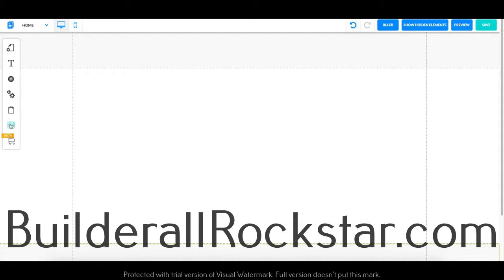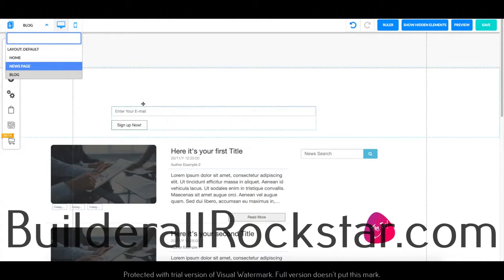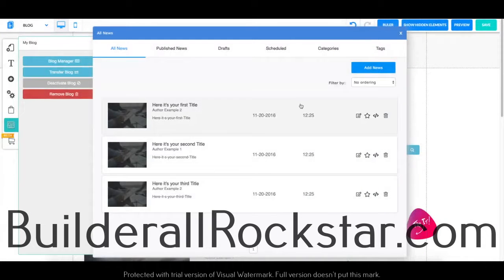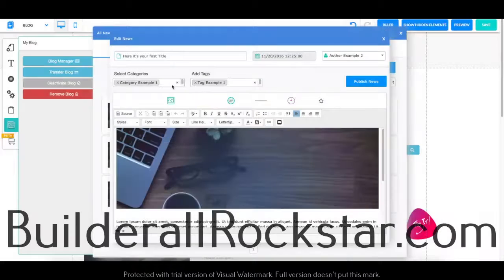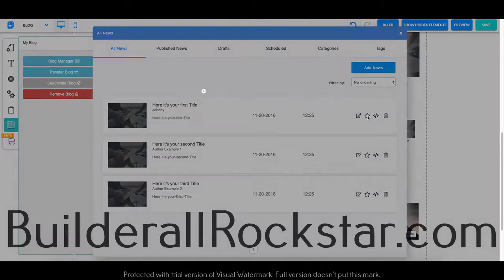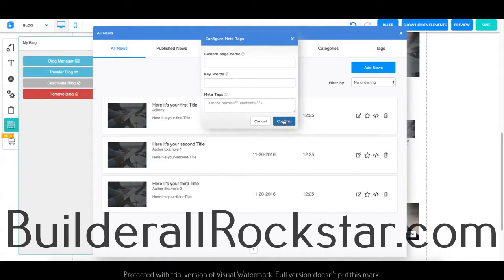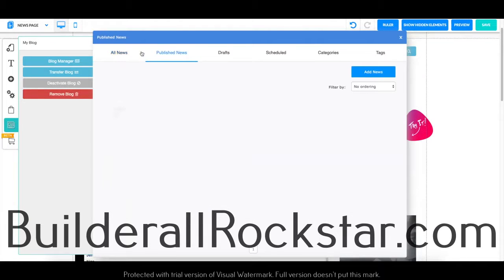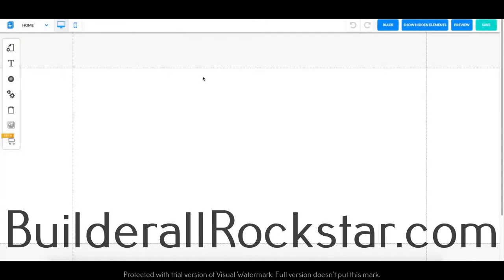Builderall Rockstar - Pixel Perfect's Blog Builder - General Overview